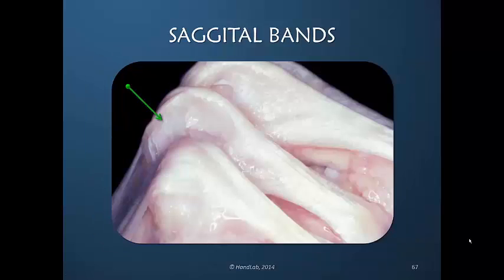Understanding the Dorsal Apparatus of the Finger; Part 4 of 11: Anatomy of the Sagittal Bands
Analyze the anatomy of the sagittal bands